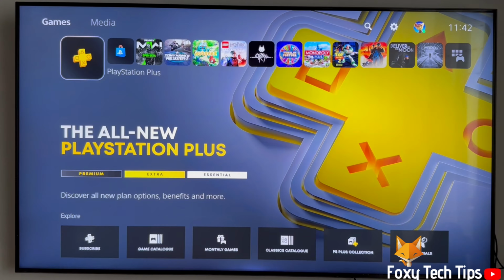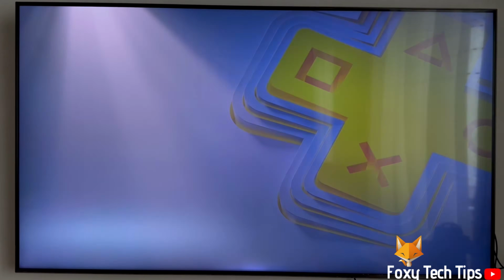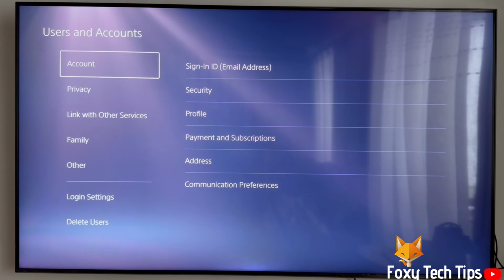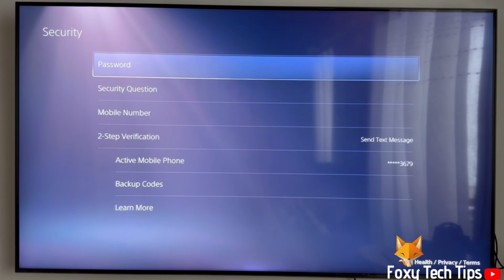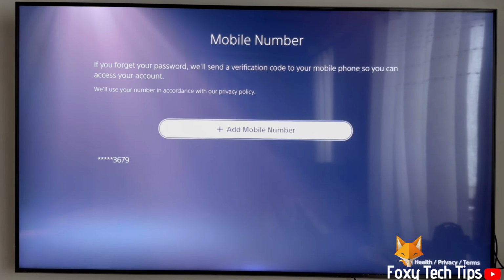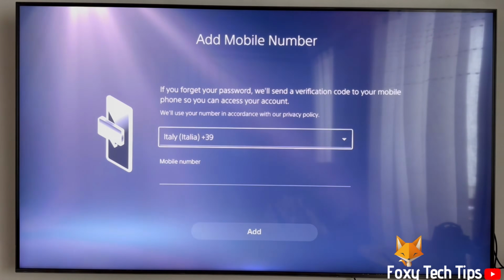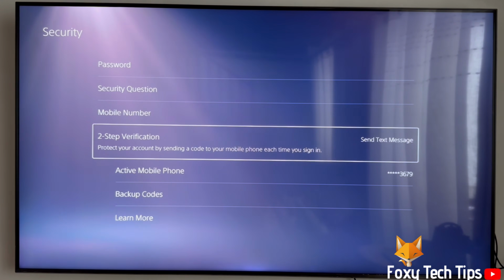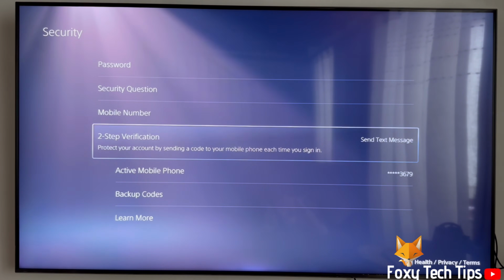How To Add Mobile Number To PS5 account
Easy to follow tutorial on adding your phone number to your PlayStation 5 profile. by adding your number to PS5 your account will be more secure and you will be able to set up 2 step verification. learn how to add a phone number to PS5 now!

- In settings, open ‘users & accounts’.

- Select ‘account’

- Now select ‘security’.

- In security settings, select ‘mobile number’.

- Click ‘add mobile number’

- Choose your country code and then enter your phone number, click ‘add’ once done.

- You will now get an sms to your mobile with a code, enter the code on your PS5 to confirm it.

- Once your mobile number has been added, you can set up 2 step verification for your account.